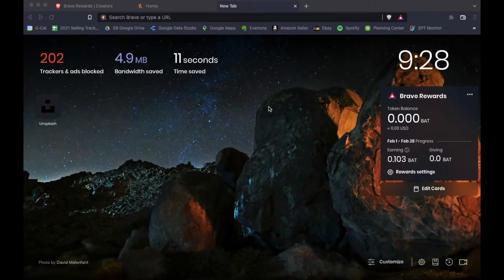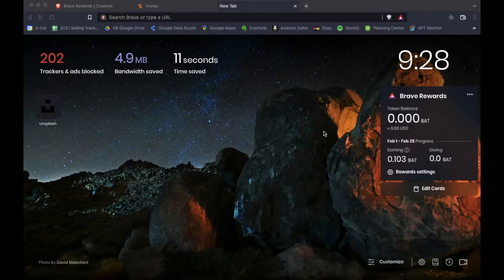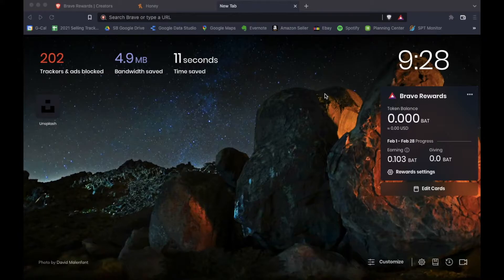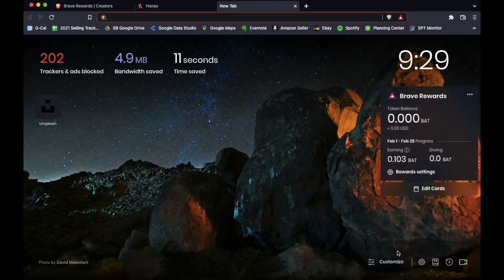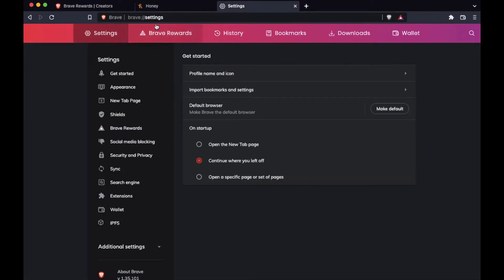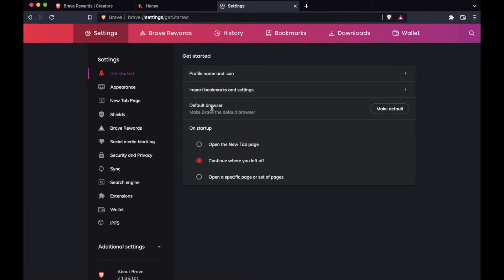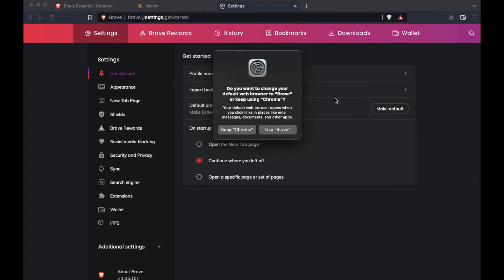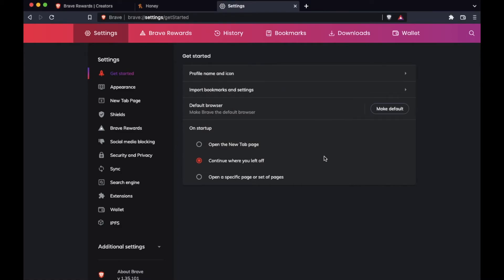How To Make Brave Your Default Browser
Check out today's special tech deals:

In this video, we show you how to set Brave as your default browser on your computer.